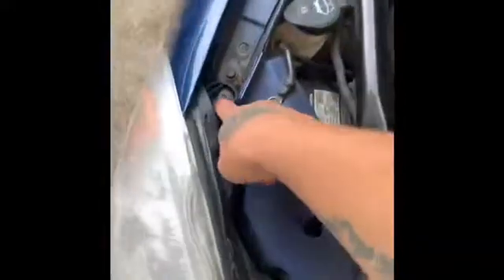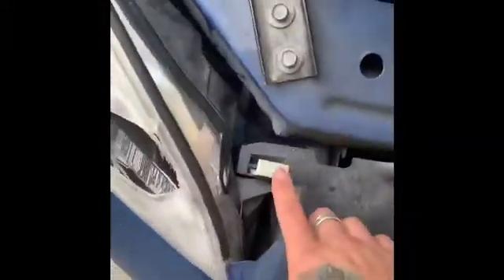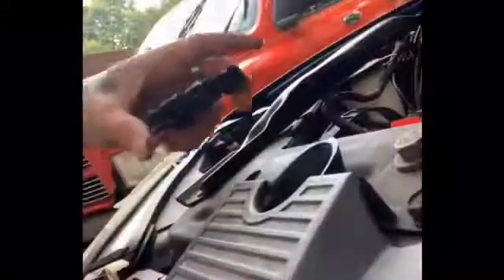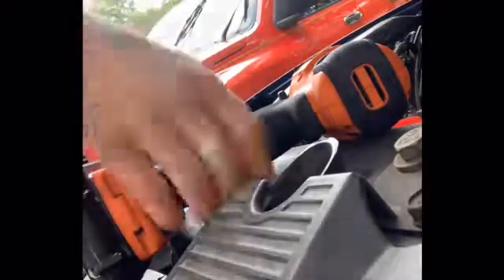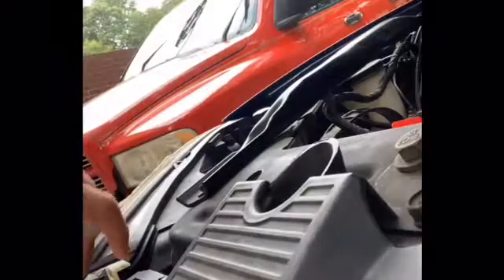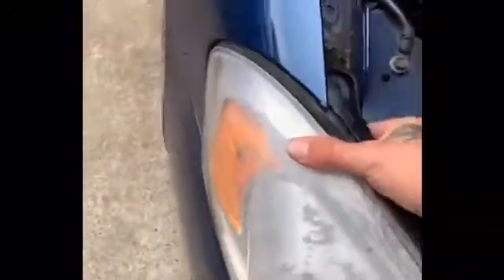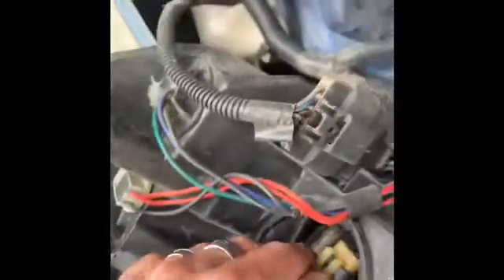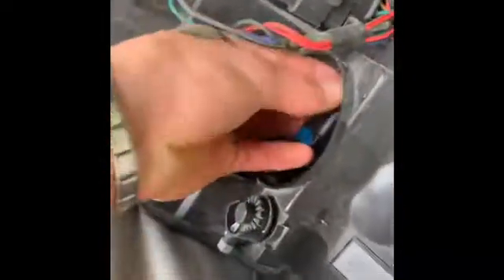How to replace the headlight assembly on a 2006-2013 Chevy impala.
Better yet better then ever.